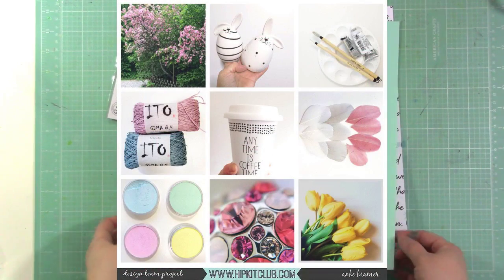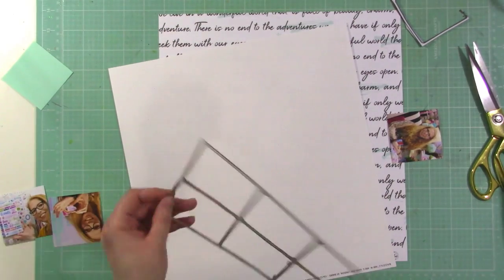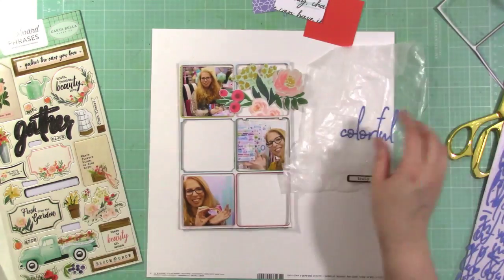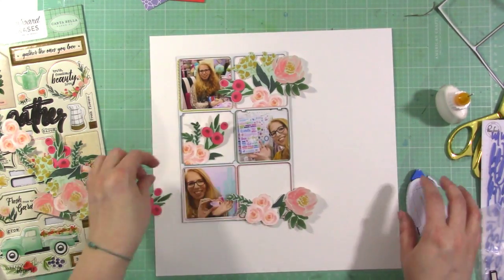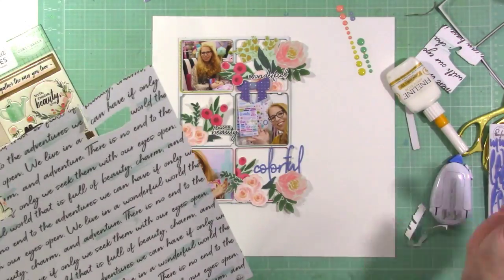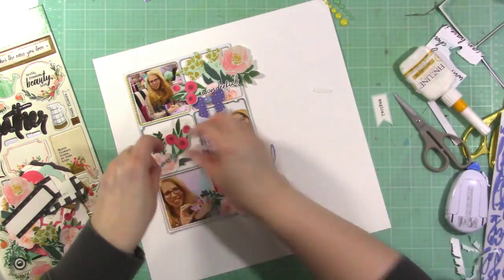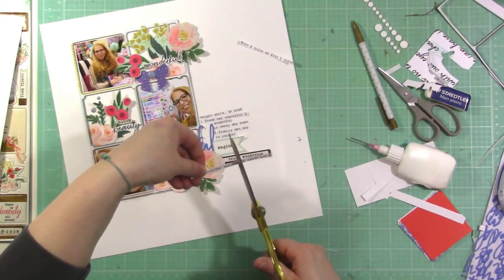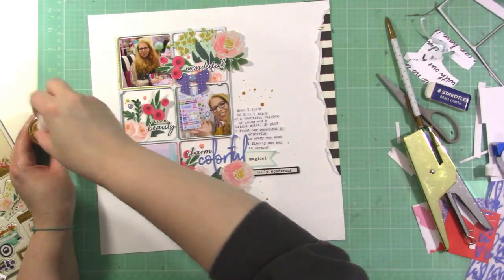Hip Kit Club | Moodboard - Colorful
You can find out more and see photos over on the Hip Kit blog

I used the February 2019 Main Kit for this layout which you can find